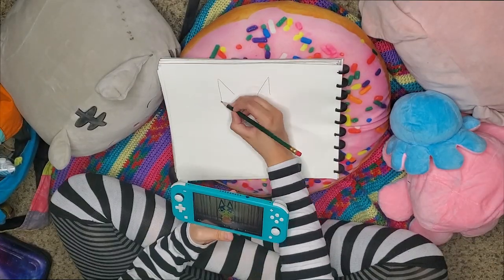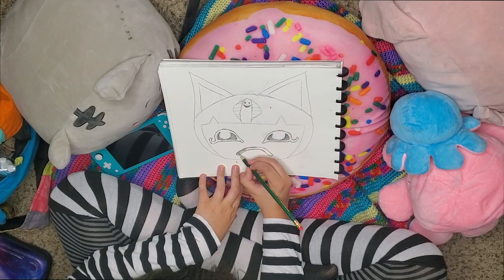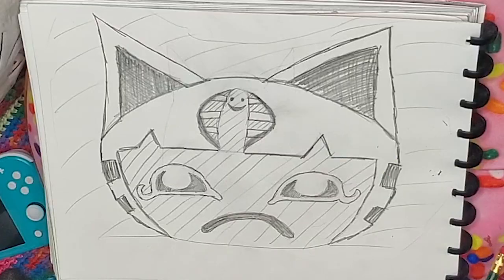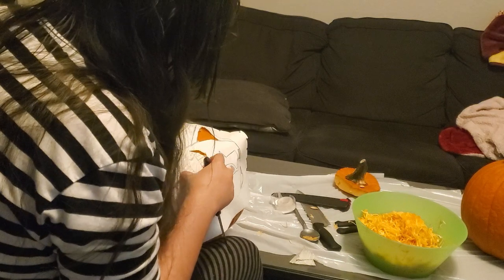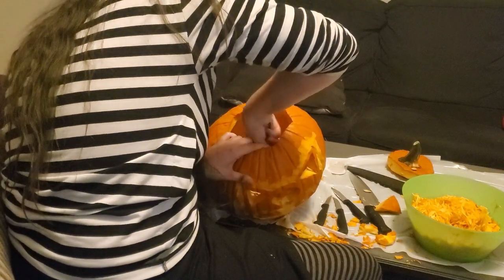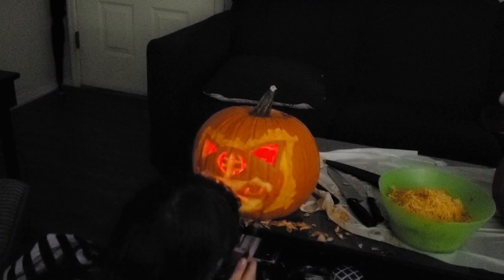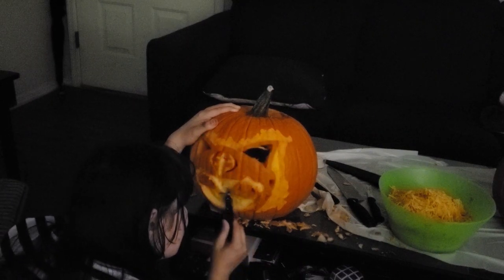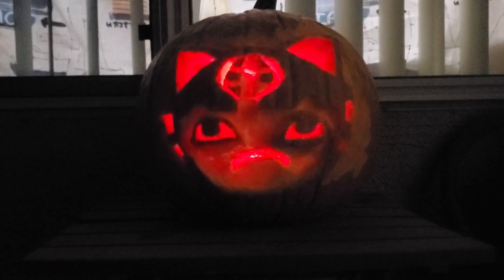How to 3D-carve Ankha into your Jack-o-lantern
Every year on Halloween I carve a pumpkin, and lately as an adult its usually a 3D carve. This year, I chose to 3D carve Ankha for my jack-o-lantern. She turned out pretty good! It certainly looks like her. I made a mini tutorial that explains each step. I hope you are able to follow along! Its also a little silly, and includes a sample of a potential future song to be released.